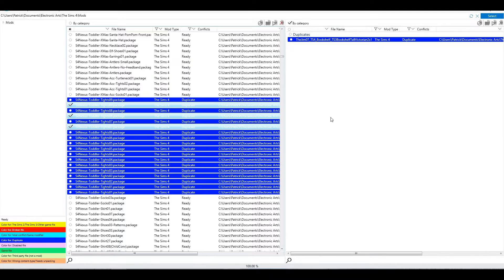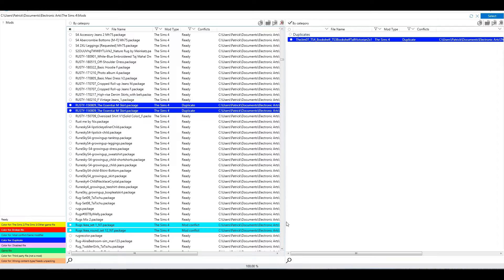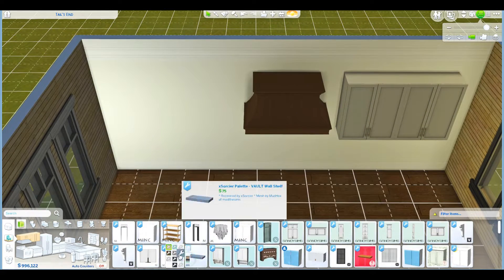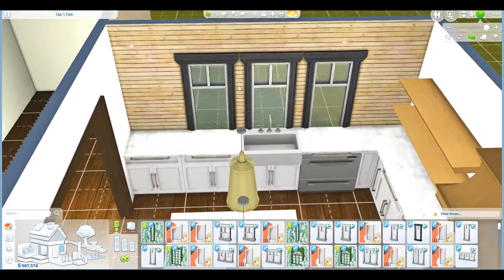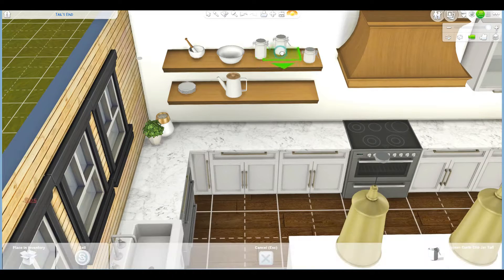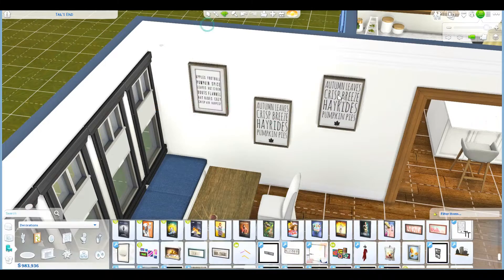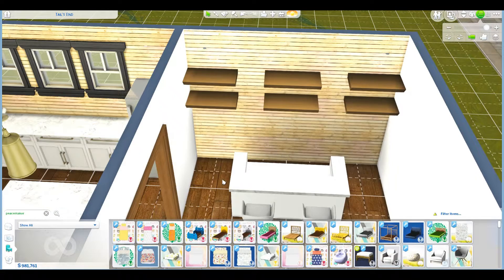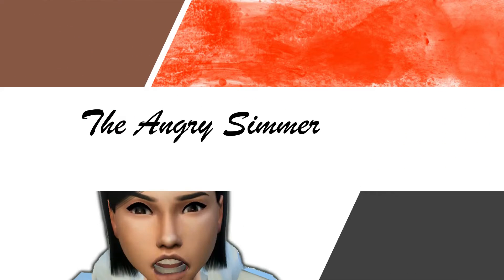TS4 Wood Wall Kitchen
Hey Guy! On today's video we build a kitchen with a fun wood feature wall and the new Peacemaker cabinets!!! YES so excited they are soooooo good!

You can help build this channel from the ground up. No pressure, just a little heads up if you wanted

My intro and extro songs are by the same band Red Sun Rising. You can find them here;

I get almost all of my CC from the following;

And just as a bonus because I love her work so much go check out PXL and her amazing builds here;